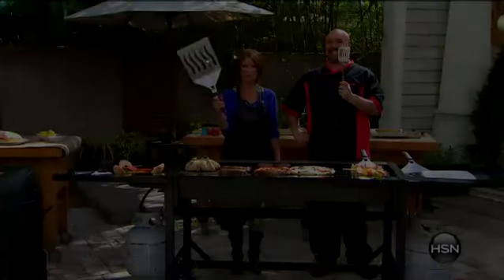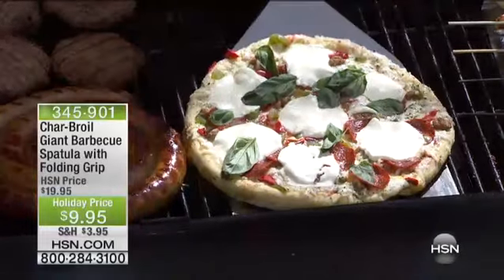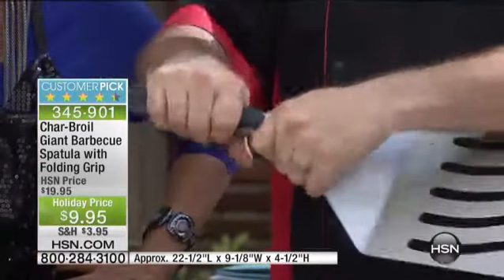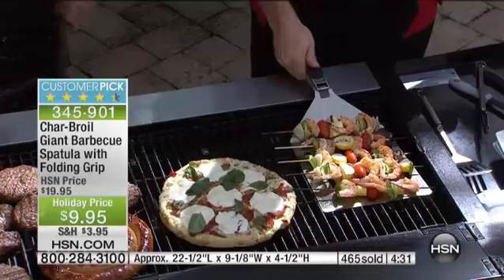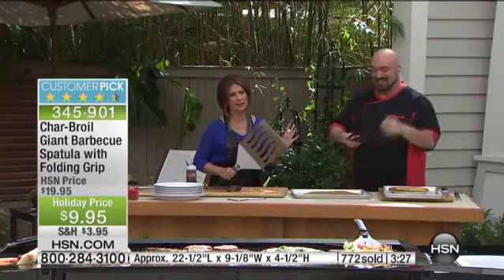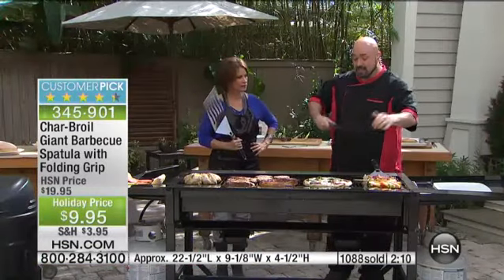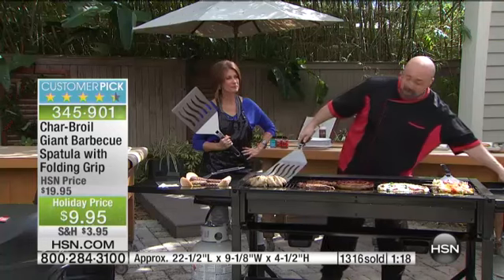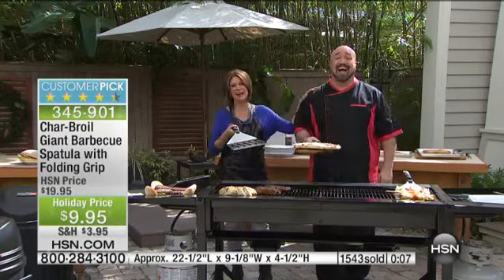CharBroil Giant Barbecue Spatula with Folding Grip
Show off your dedication to the gridiron with this extralarge spatula. Burgers, steaks, even pizza  nothing's too big to handle. Pull this...